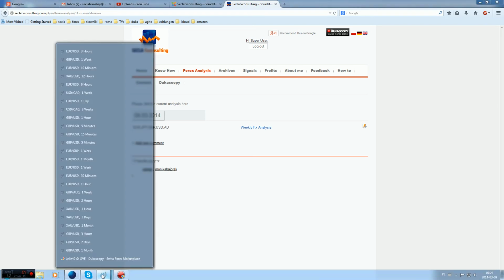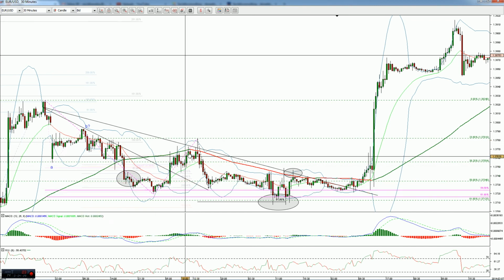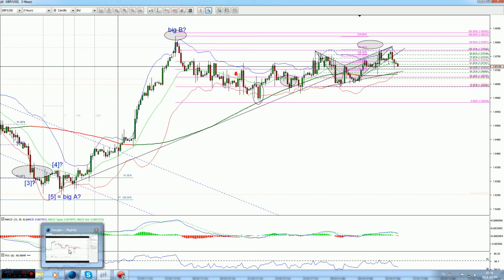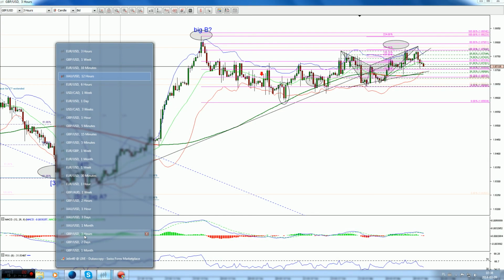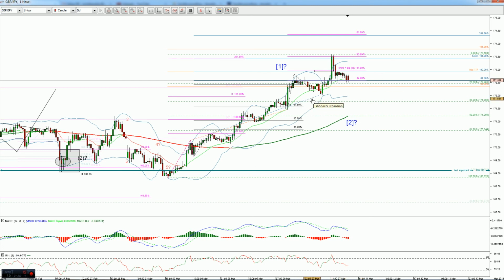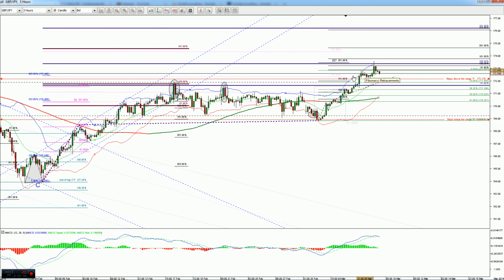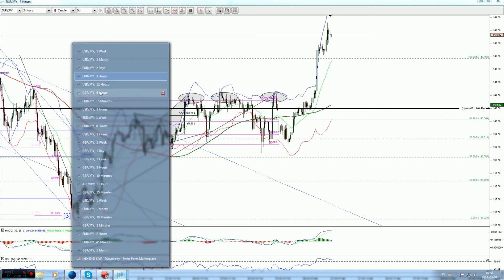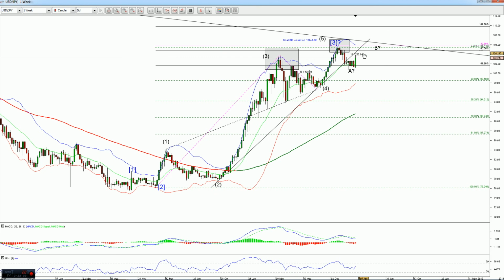Weekly FX Analysis 09.03.2014